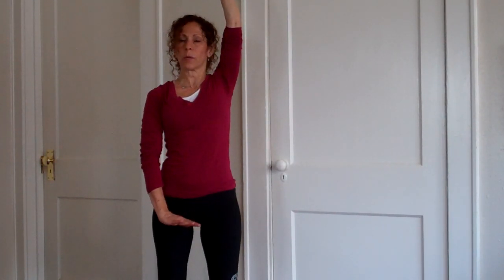Baseball Player Gets "More Effective Throwing" From Targeted Yoga Exercise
| Julie Downey, Football Speed Training & Yoga Specialist explains how to improve speed in your throwing arm, improve your performance for baseball and rehab from injury with easy yoga exercise.  If you play baseball, basketball, football or volleyball at the Elite Pro, College or High School level this unique training will dramatically improve strength and range of motion in your arms during practices and games. If you live in Houston, Texas you can work with me offline too.  and book a private yoga lesson today.